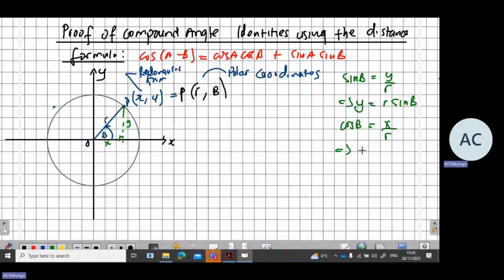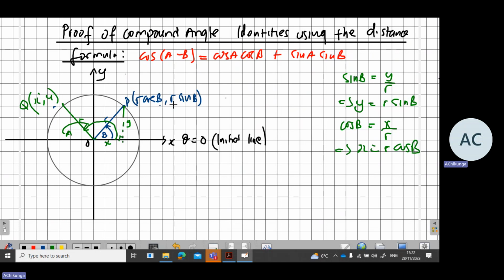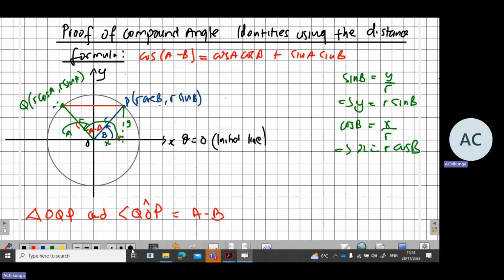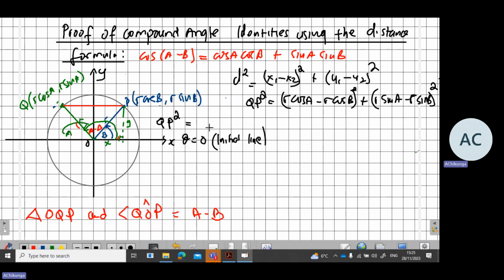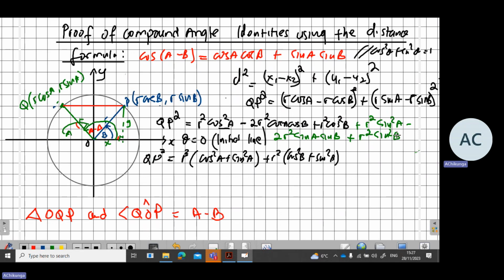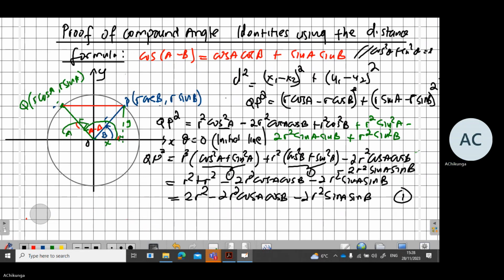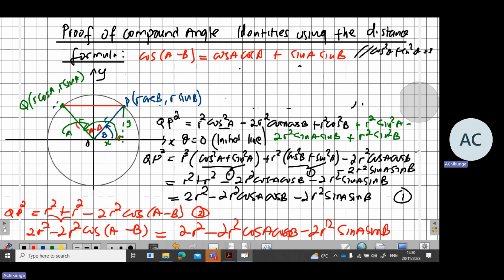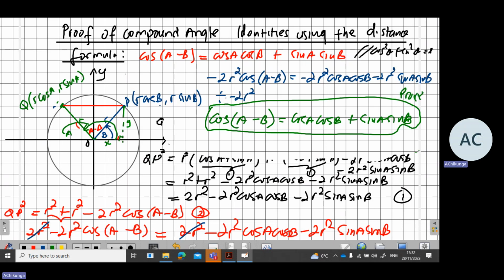Proof of the compound Angle identities using the distance formula.